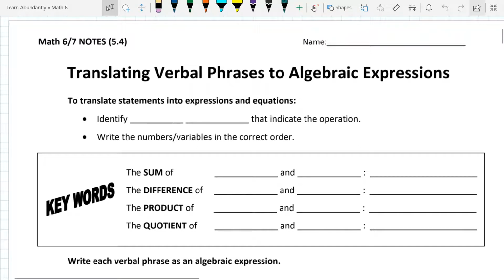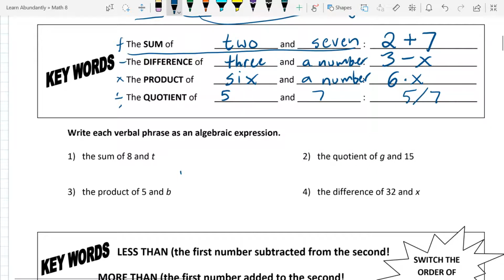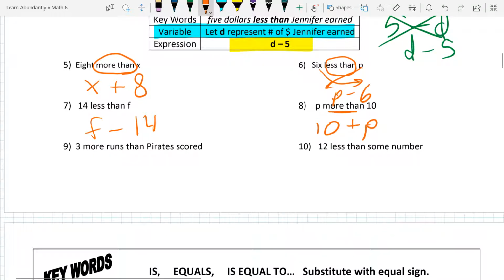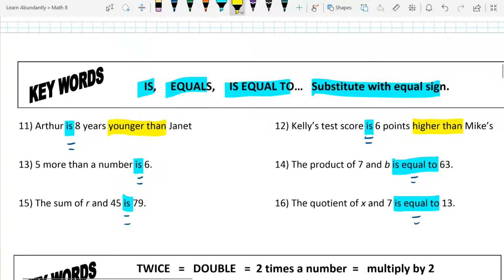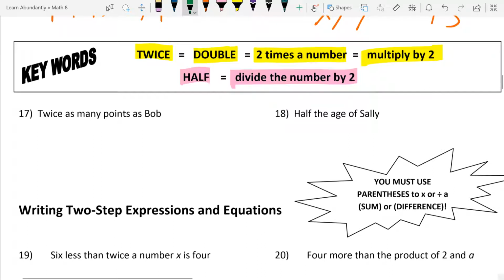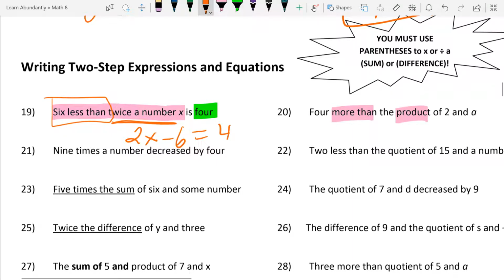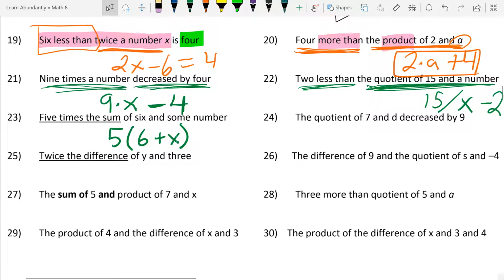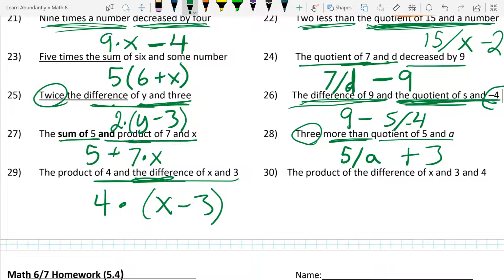Math 8: Translating Verbal Expressions into Algebra